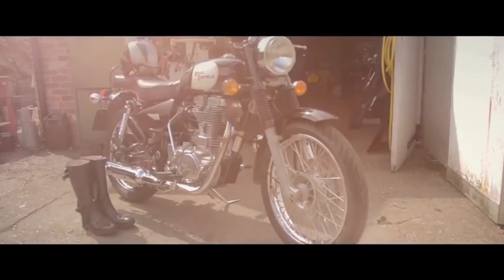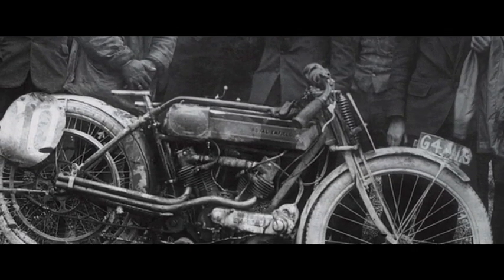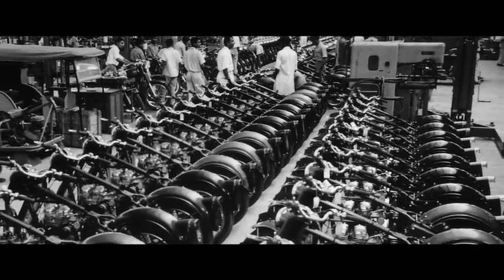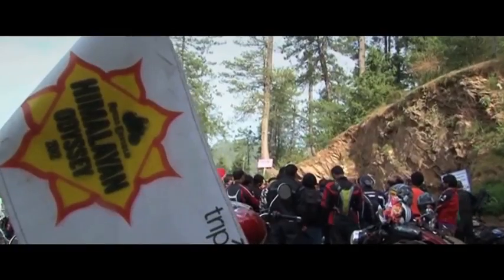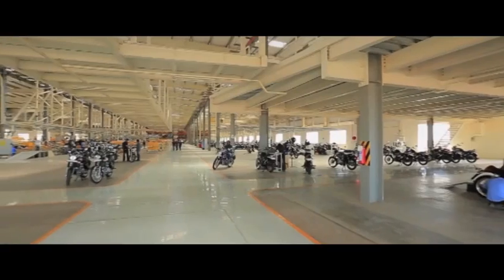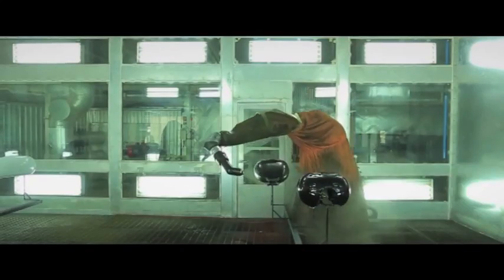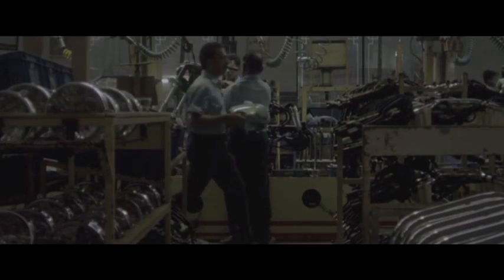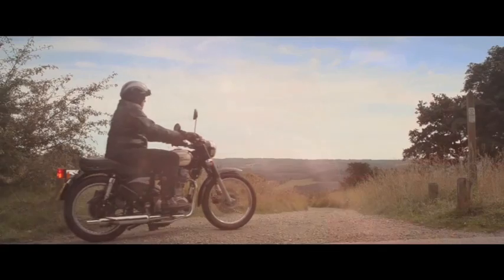Royal Enfield History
Check out the legacy of Royal Enfield, beginning in 1901, and spanning across more than a century of pure motorcycling.